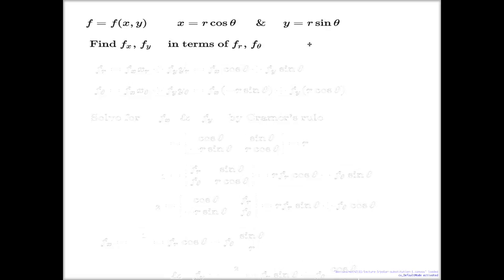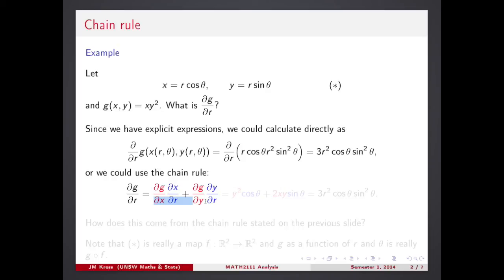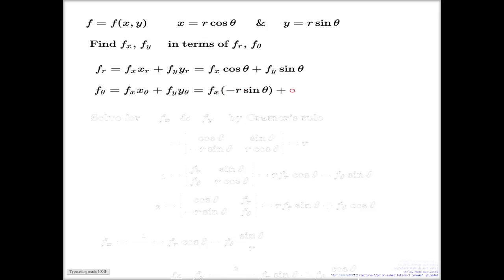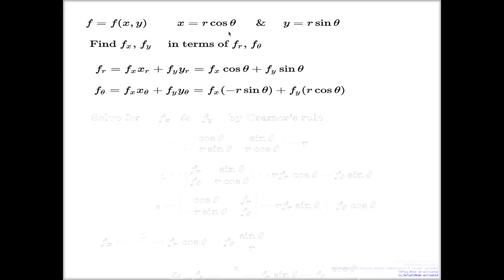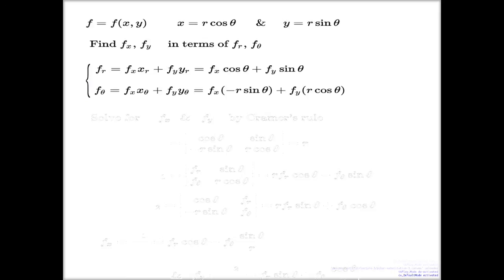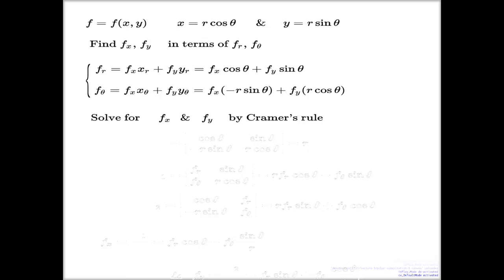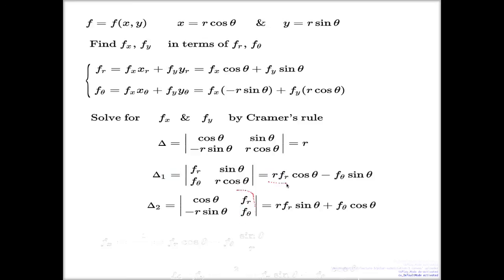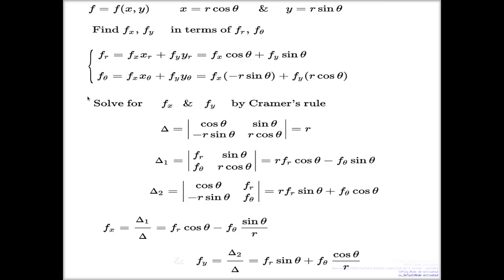Chain rule and polar coordinates, order I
I show the connection between first order partial derivatives with respect to Cartesian and polar coordinates.